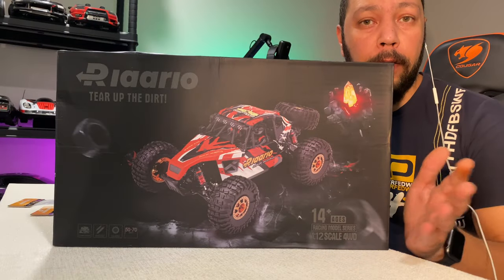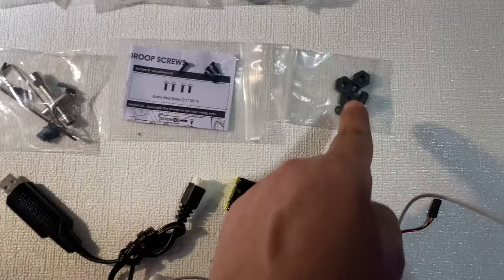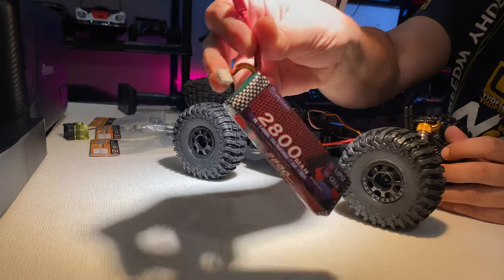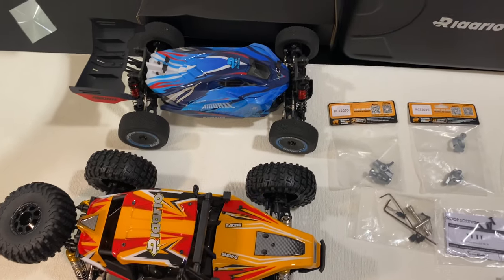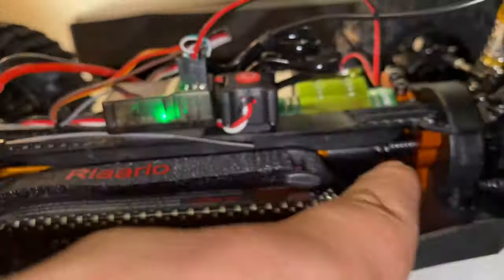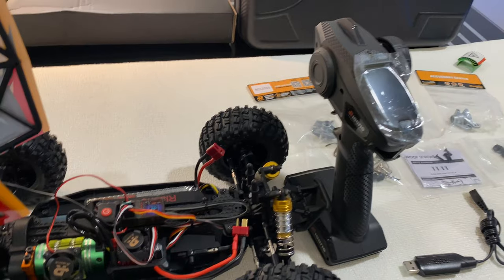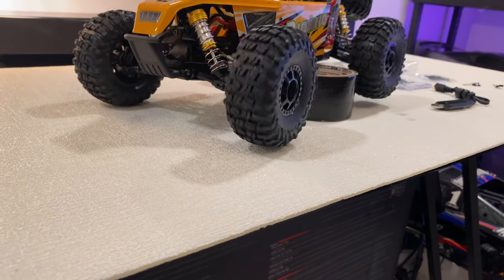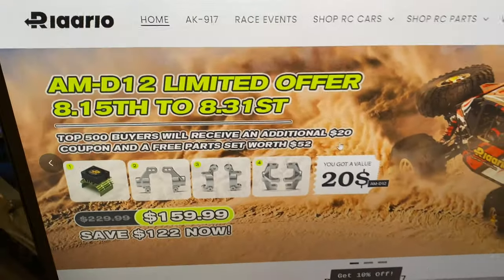UNBOXING THE NEW rlaarlo AM-D12 Desert Truck